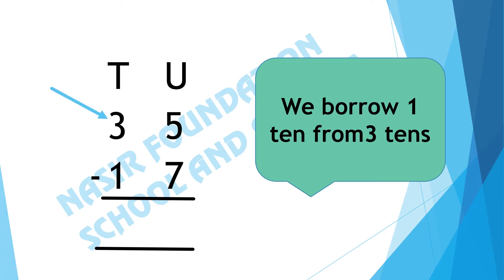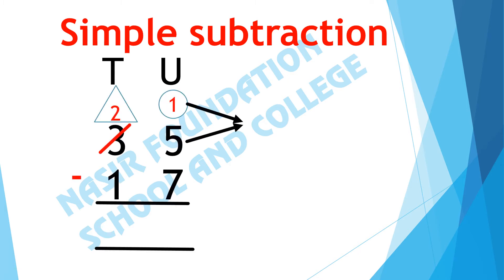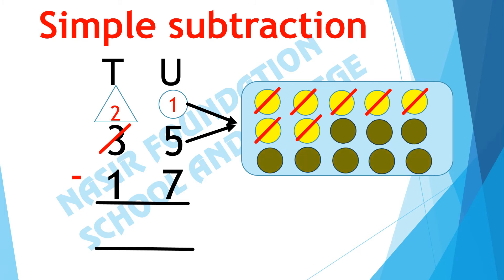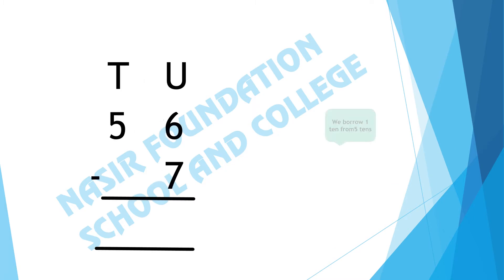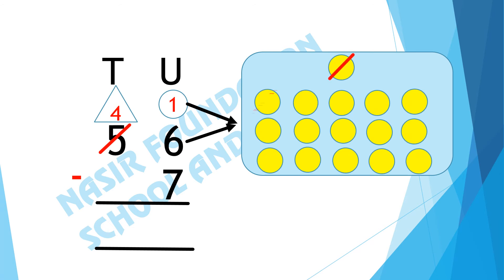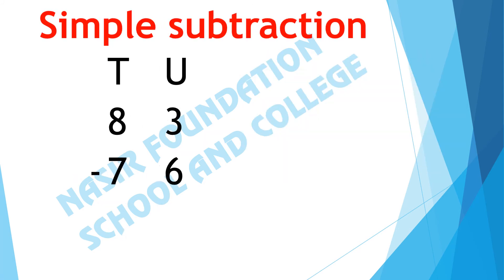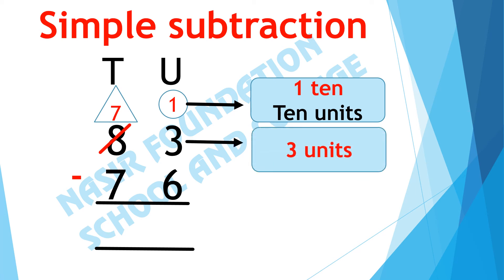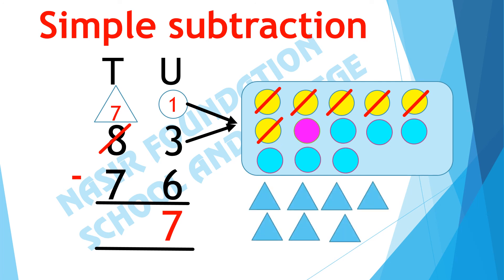9 Math Class2 subtraction with regrouping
9 Math Class2 subtraction with regrouping